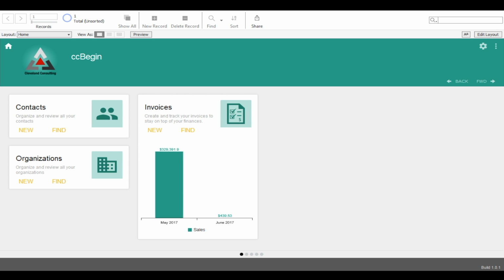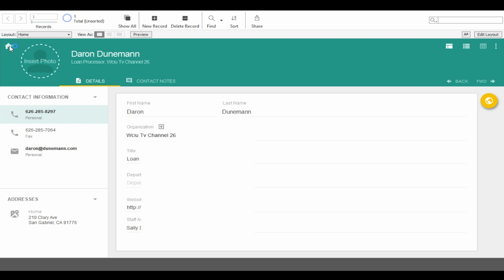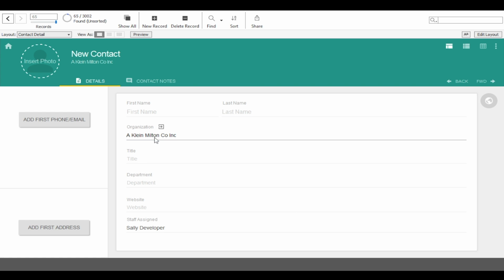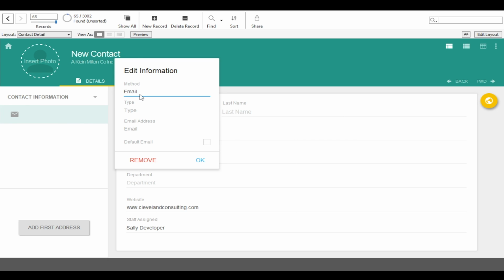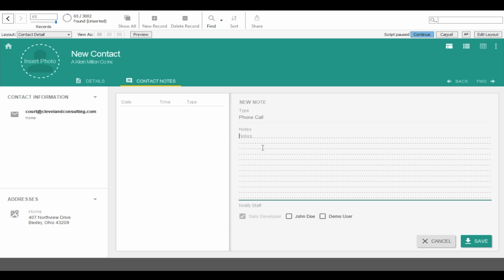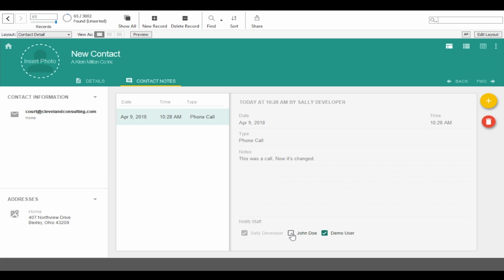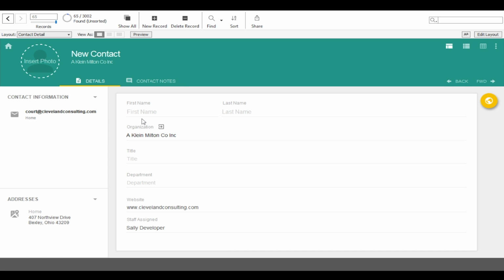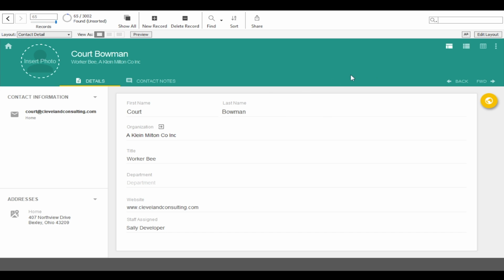ccBegin Contact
Here is the second video of our latest starter solution, ccBegin. The last video showed a broad overview of ccBegin as a whole. In this video we go in depth to show you a more detailed view of what you can do with contacts inside ccBegin.

Using some sample data, we walk you through the in’s and out’s of using contacts in ccBegin. Starting with something as simple as multiple ways to access contacts, then moving through notes, and even sending emails to each contacts. A simple solution with everything you need and nothing you don’t.